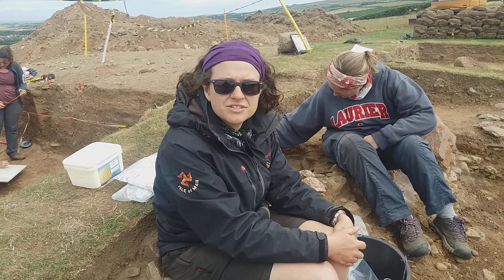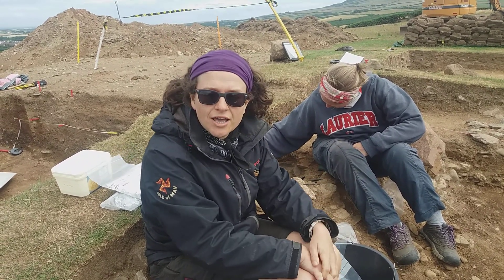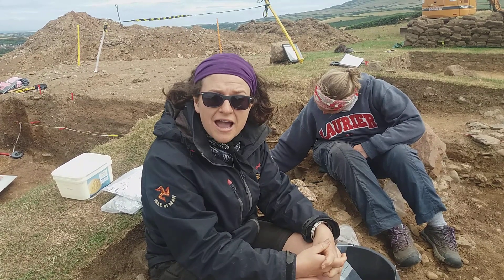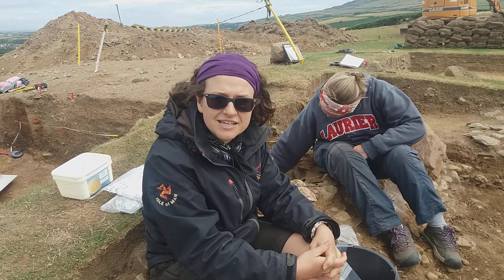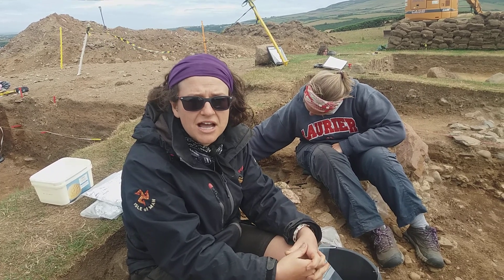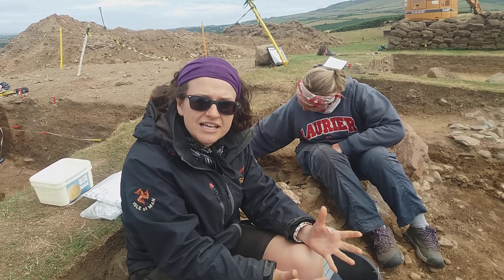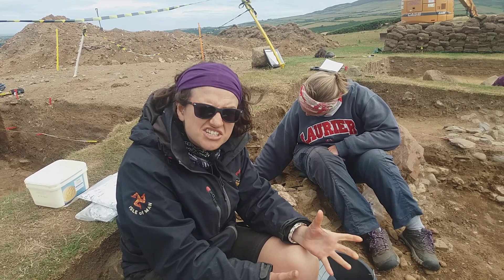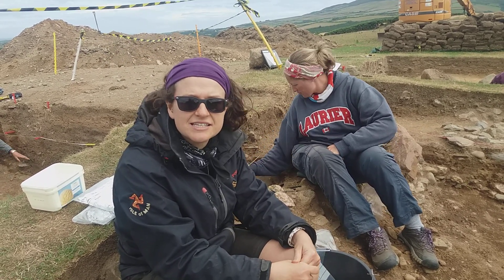Dr Rachael Crellin of the Round Mounds of the Isle of Man project, speaks about a spectacular find at a dig at Berk Farm, Kirk Michael. Isle of Man Newspapers